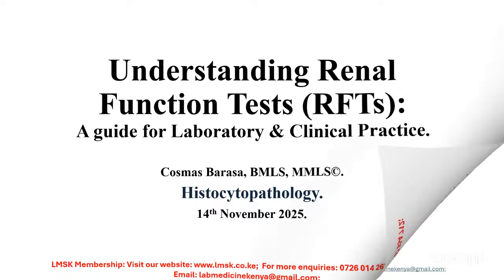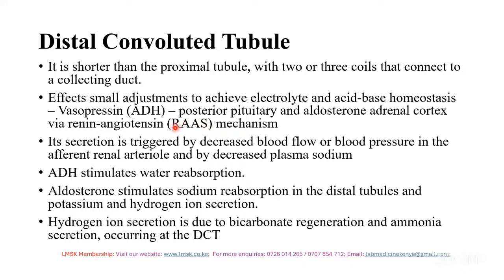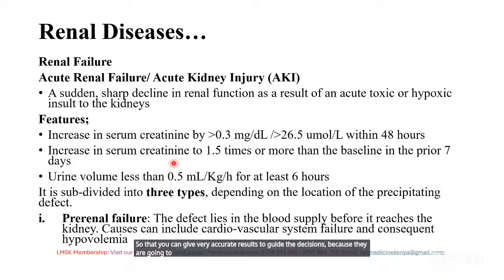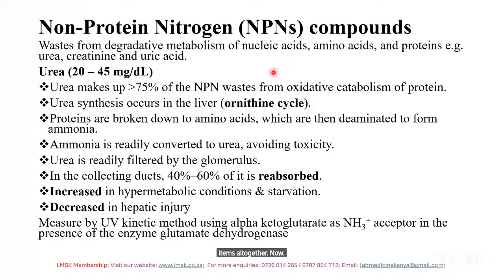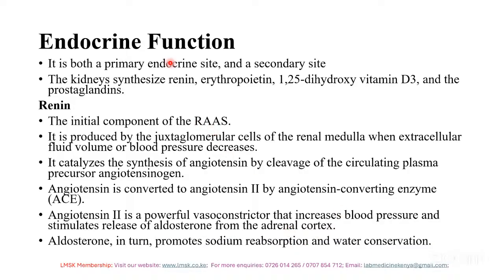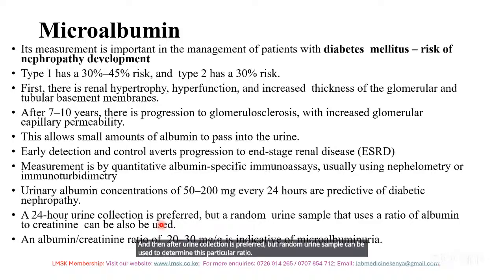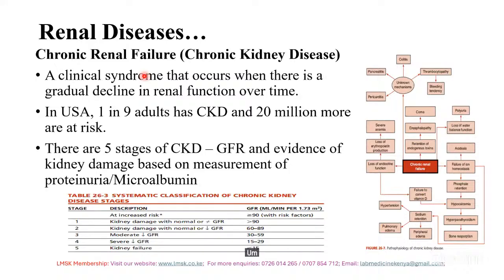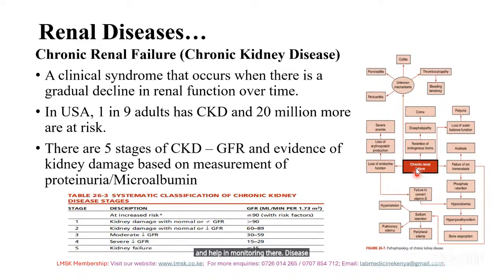Understanding Renal Function Tests: A Guide for Laboratory and Clinical Practice